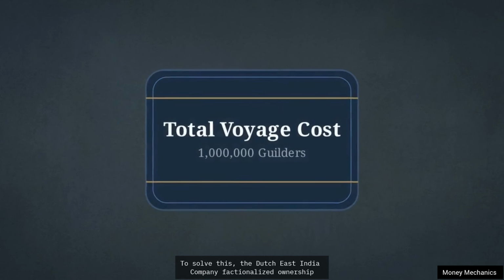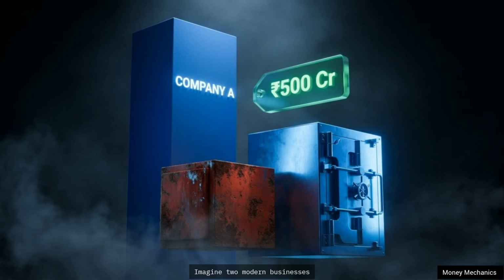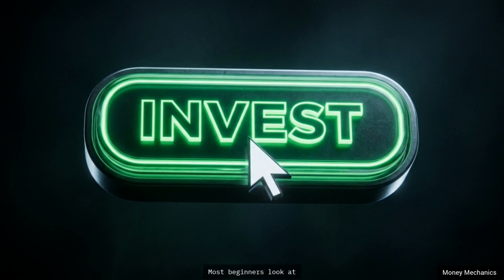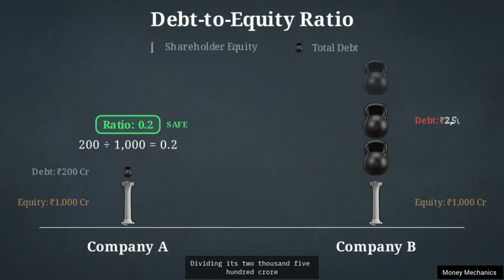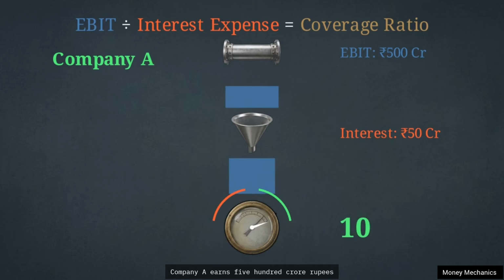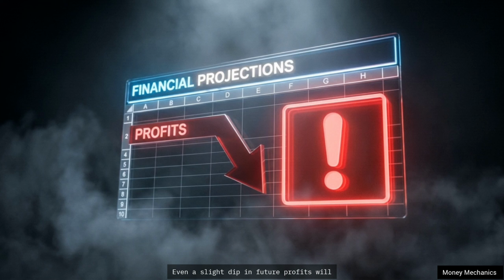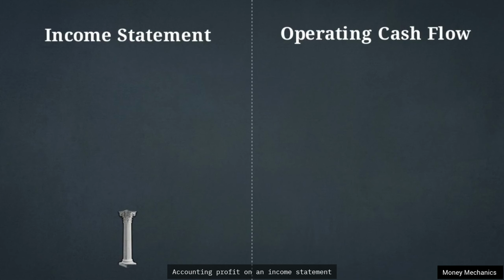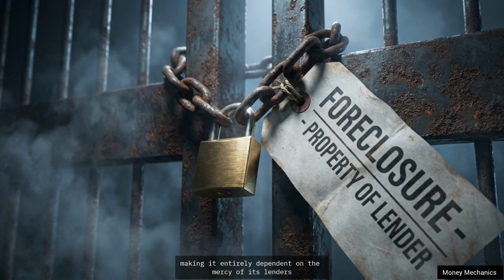How the Dutch East India Company Invented Modern Investing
The world’s first stock market did not begin with technology, Wall Street, or modern banks. It began with ships, spices, risk, and one revolutionary idea: shared ownership.
In the 1600s, the Dutch East India Company transformed global finance by allowing ordinary citizens to invest in dangerous overseas trade voyages in exchange for a share of future profits. That single innovation changed how businesses raise capital—and created the foundation of today’s stock market.
But while the tools evolved, the core investing challenge never changed.
How do investors decide which businesses are resilient and which are fragile?
In this video, we connect the risks faced by early trading voyages with the way modern investors analyze companies today using financial statements, debt ratios, cash flow analysis, valuation metrics, and balance-sheet strength.
You’ll learn: • Why stock markets exist
• How companies raise capital from investors
• Why debt can turn growth into danger
• How Interest Coverage Ratio and Debt-to-Equity reveal survivability
• Why cash flow matters more than accounting profit
• Why “cheap” stocks are often risky
• How professionals evaluate resilience during tighter financial conditions
Using simple explanations, worked calculations, and historical storytelling, this documentary-style breakdown explains how centuries-old investing logic still drives modern financial markets.